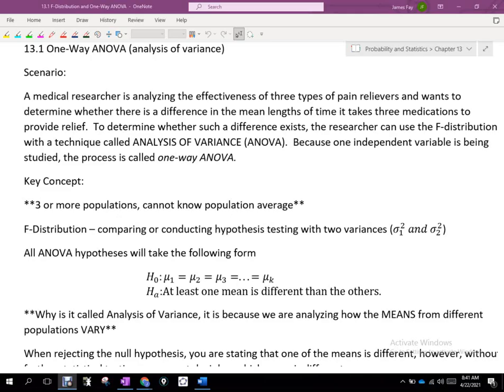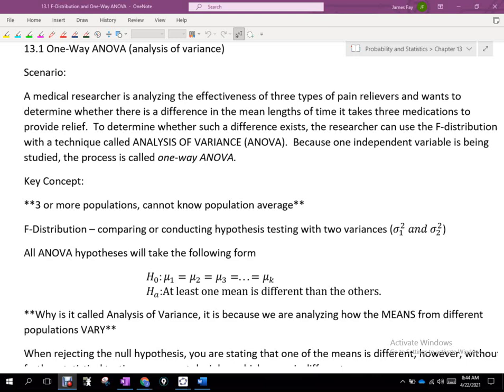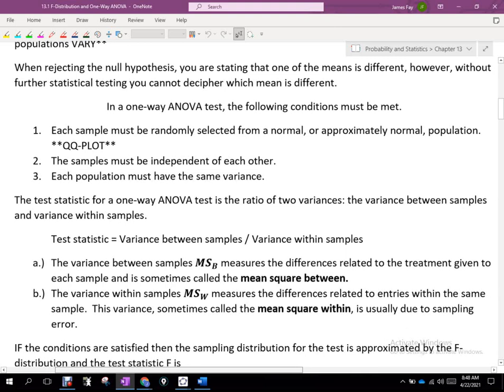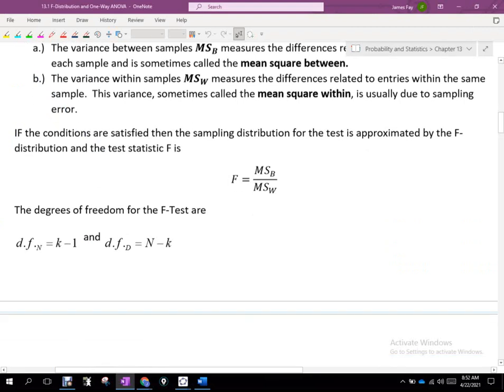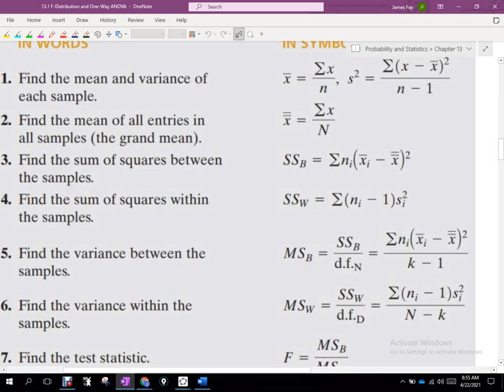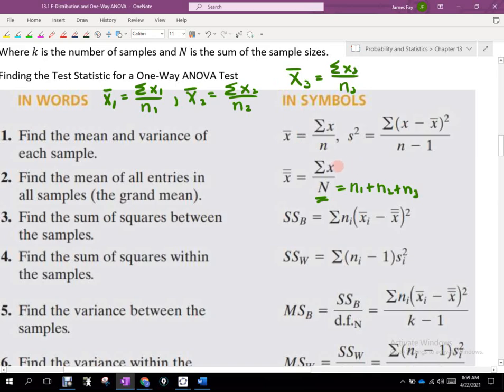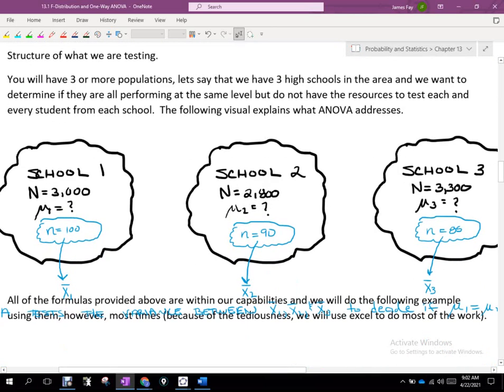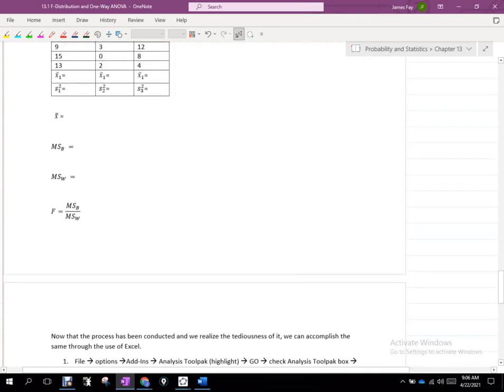04 22 21 Stats 13 1 Day1